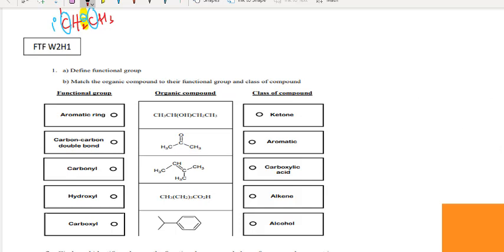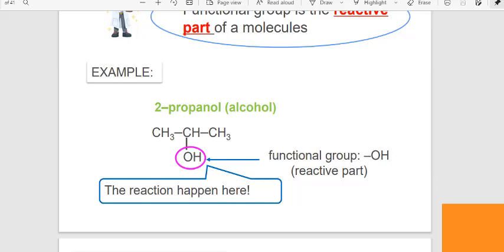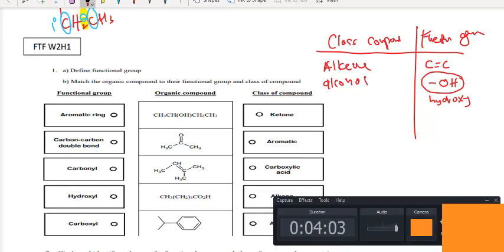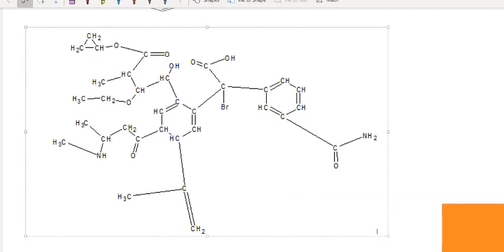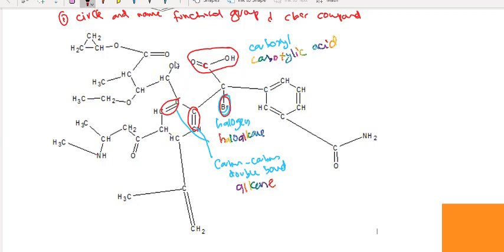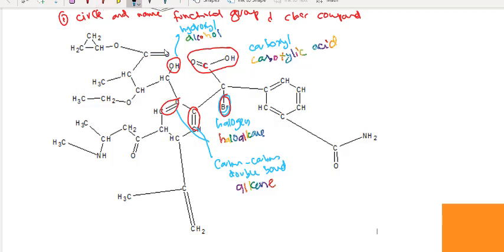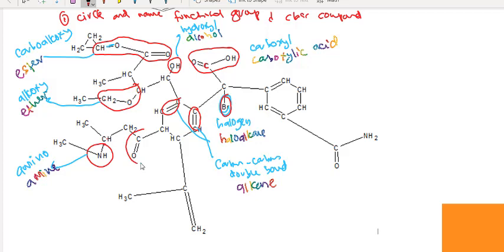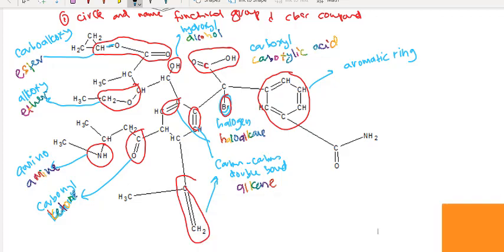How To Answer Tutorial Dk024 W2H1